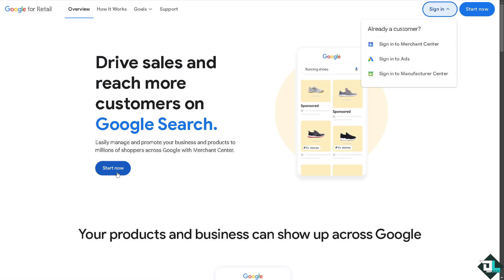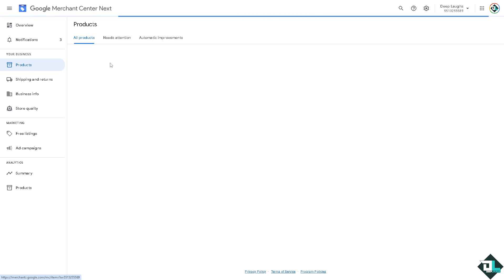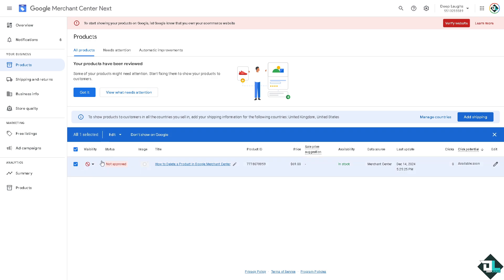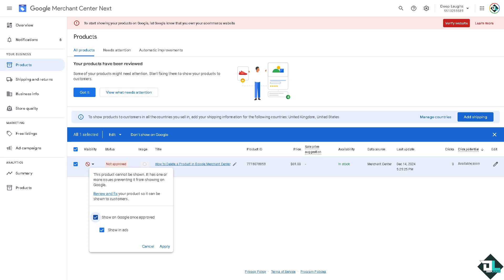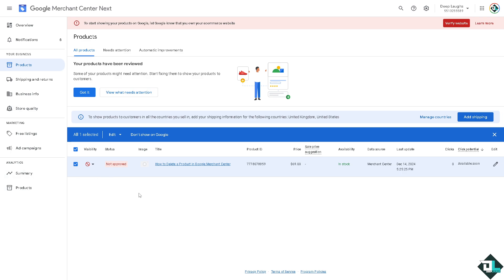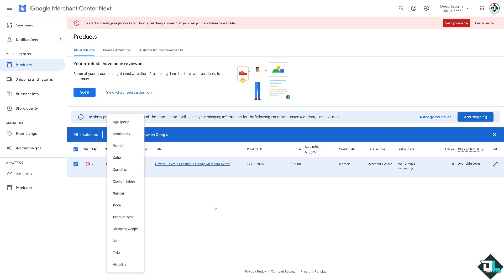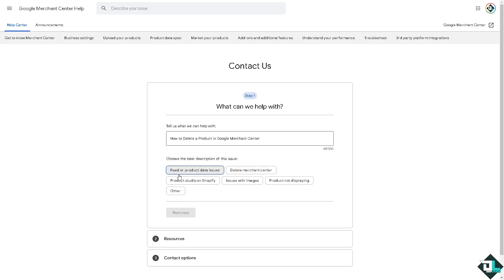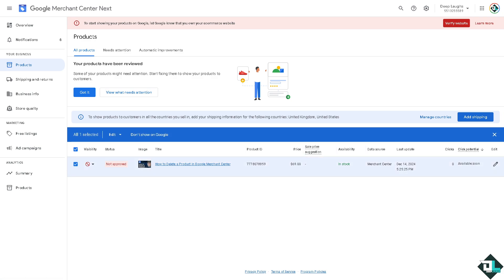How to Delete a Product in Google Merchant Center (Full 2024 Guide)